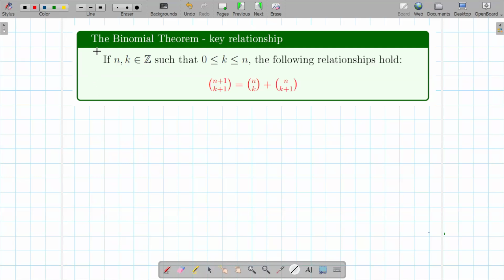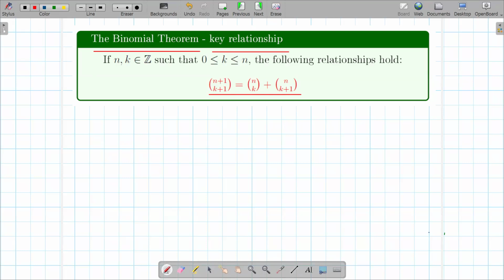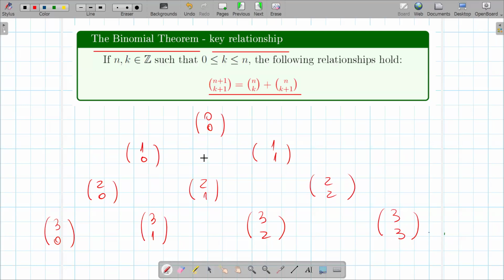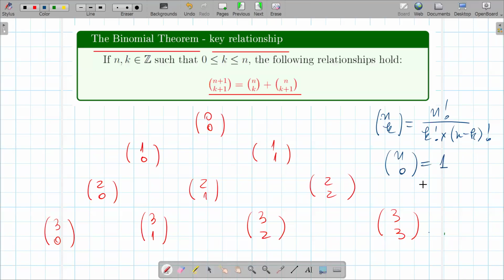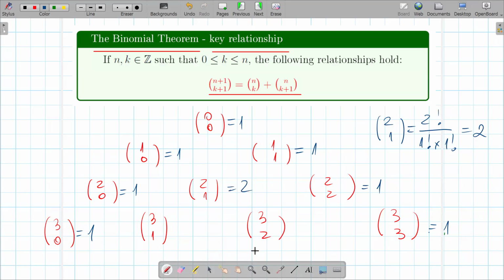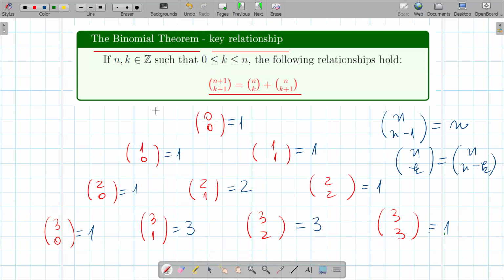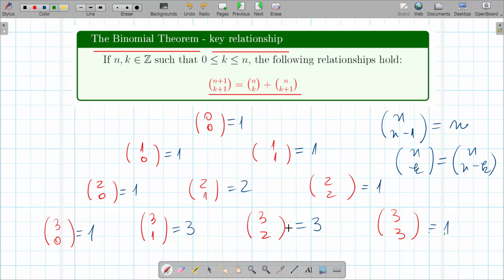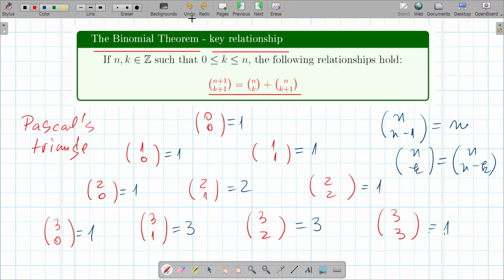BinomialCoefficientsKeyRelationship1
Key relationship in between coefficients in Newton's Binomial - part 1